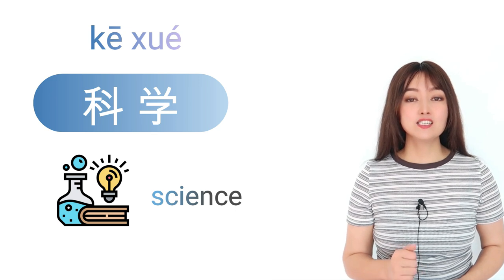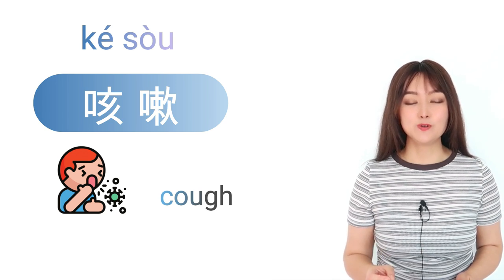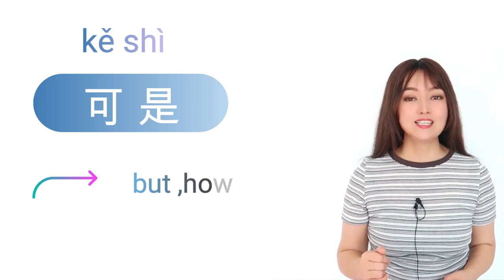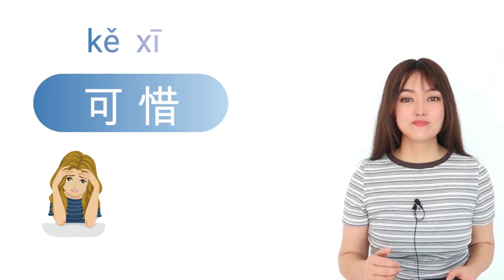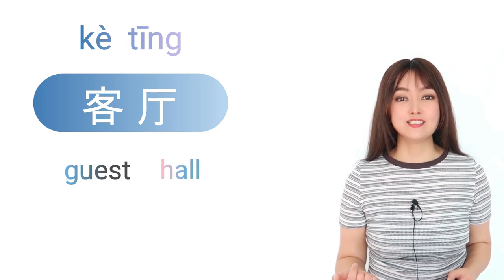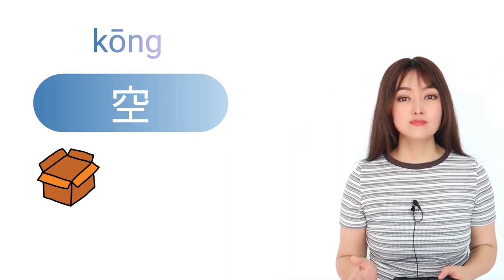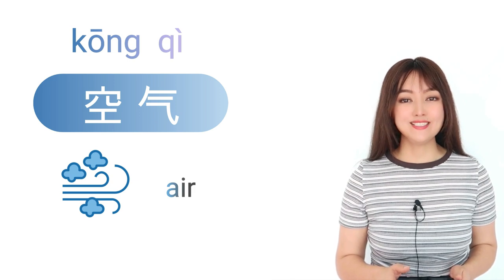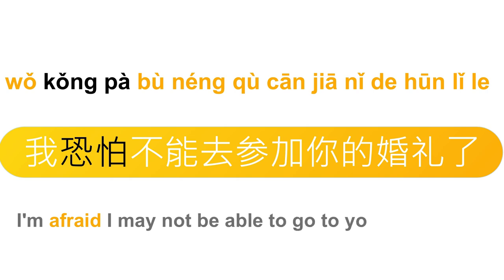EP.17 . HSK4 level Chinese words and sentences with explanation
📚Beautiful HSK4 Dictionary/flashcards presented by YiminChinese

There are 2 versions you can choose

A. With Audios (All 600 words and 600 sentences read 3 times at different speed )
B.  Without Audios

Free PDF of some of my YouTube videos